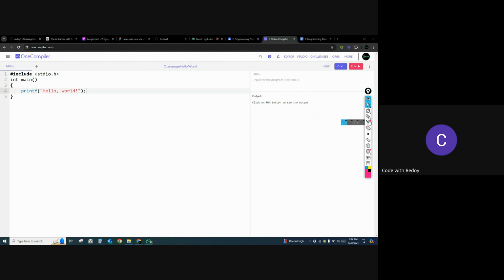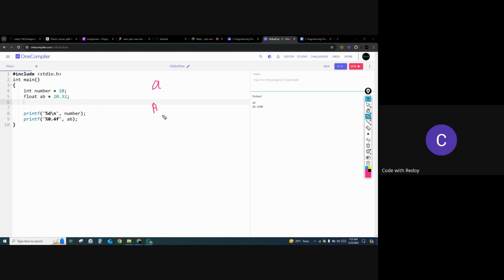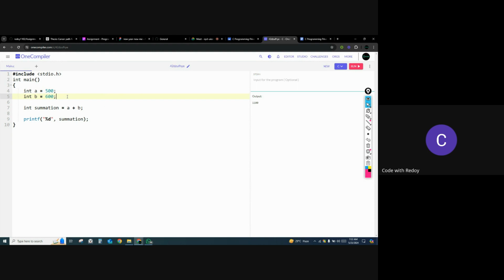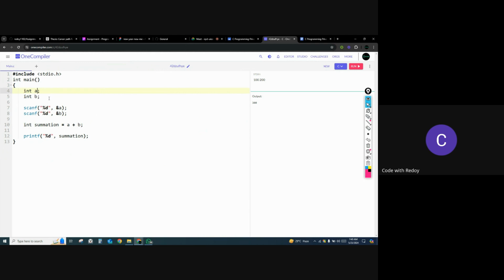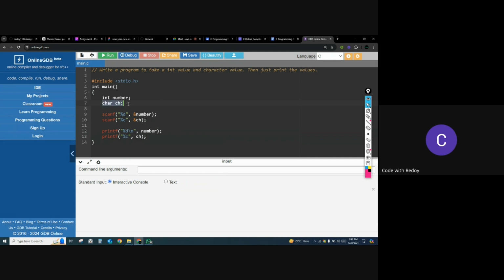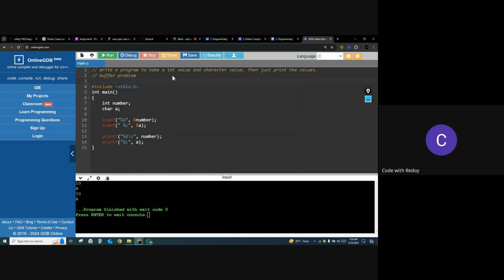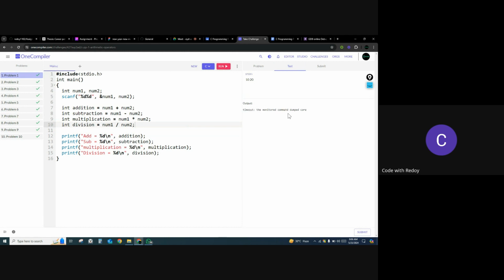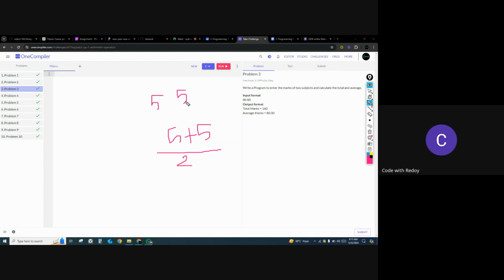Class-2 || C Programming Private Tutor || Ayaz from Canada